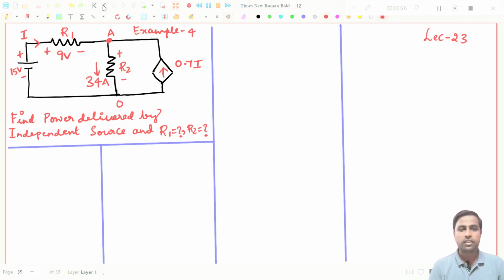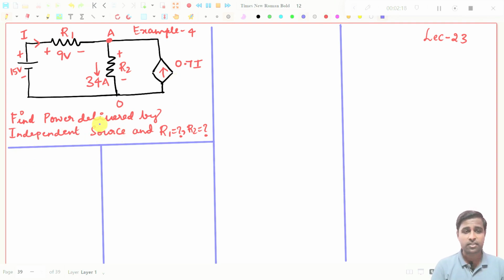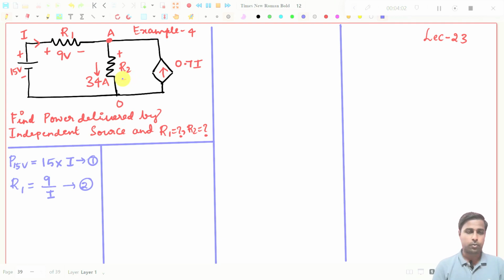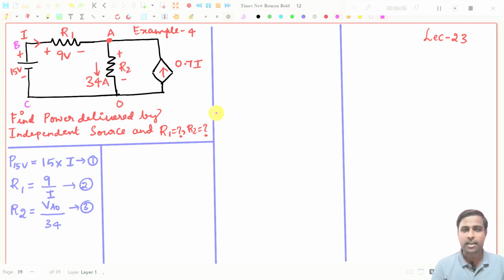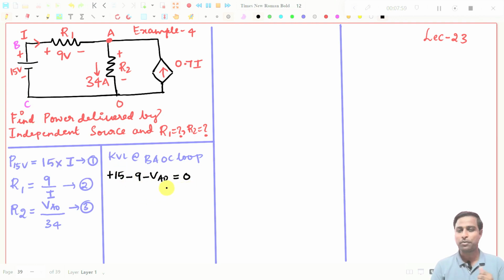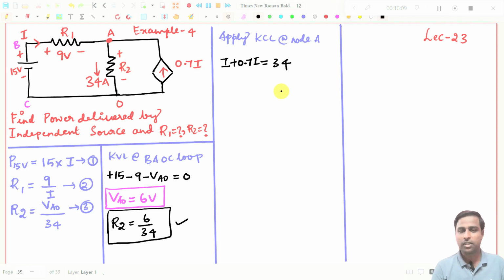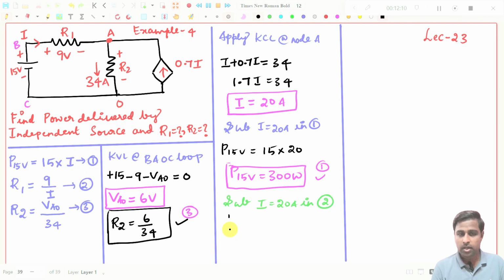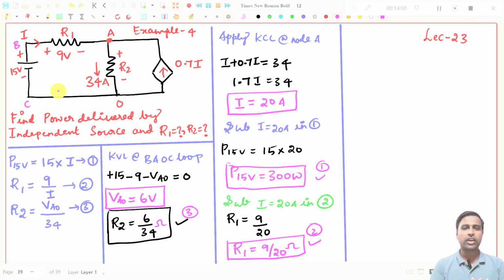Dependent Sources With Numerical Problem Part - 3 Lecture - 23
Numerical Problems for Depedent Sources in Electric Circuits